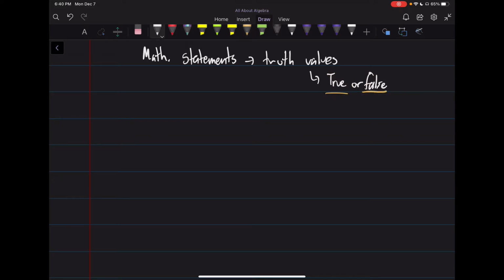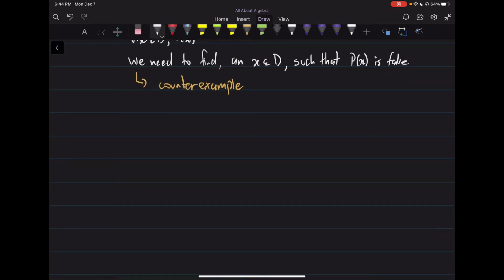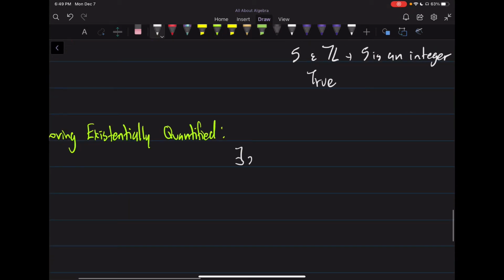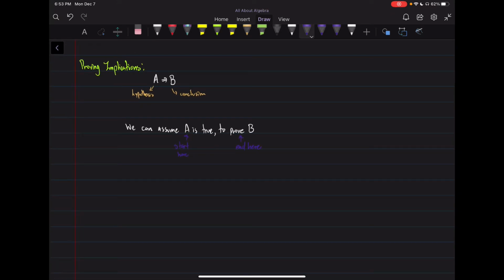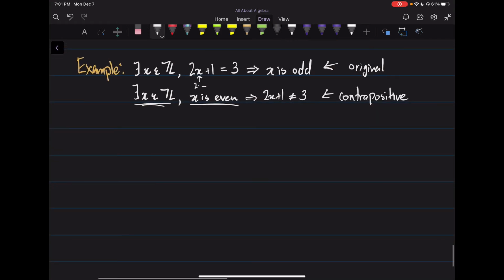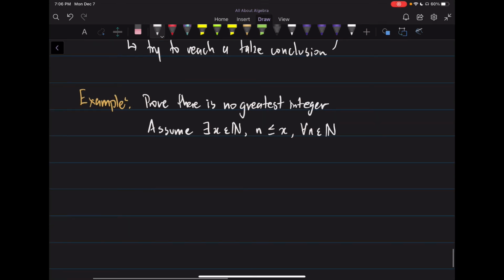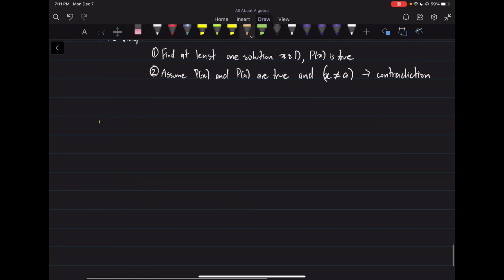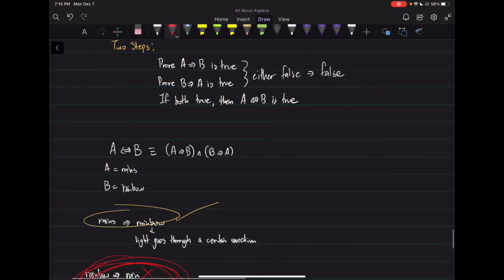Introduction to Proofs | Proof Techniques, Contradiction, and More!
In this video, I go over how to prove universally and existentially quantified statements, proving implications, by contradiction and contrapositive.

Here are timestamps to the concepts covered:
Basics of proofs 0:35
Proving Universally Quantified Statements 1:59
Disproving Universally Quantified Statements 4:41
Proving Existentially Quantified Statements 7:59
Disproving Existentially Quantified Statements 10:10
Proving Implications 13:51
Proof by Contrapositive 16:16
Proof by Contradiction 21:10
Proving Uniqueness 25:24
Proving Double Implications 29:55